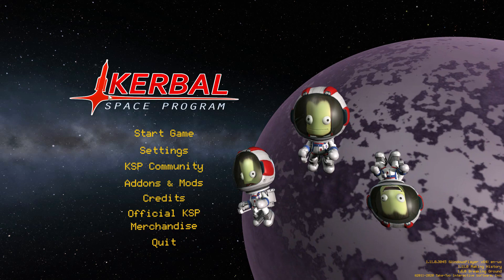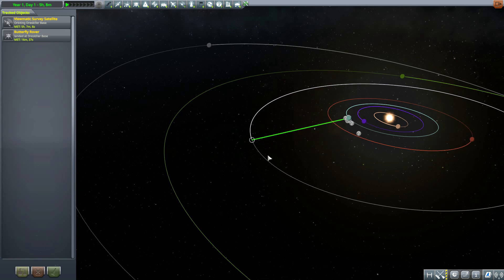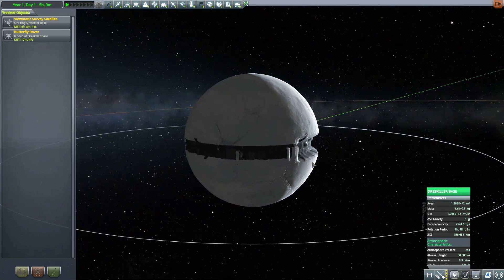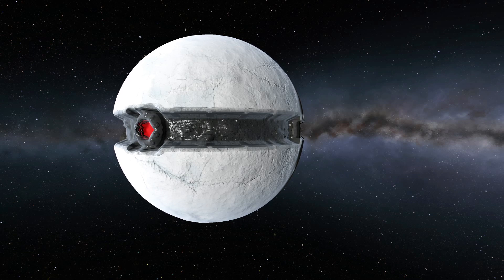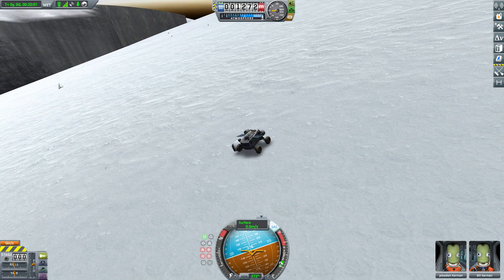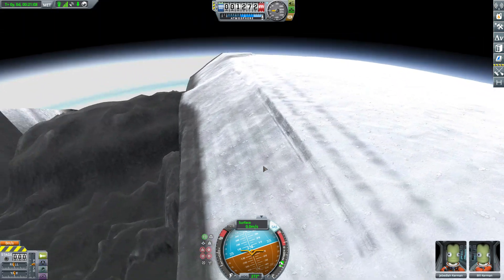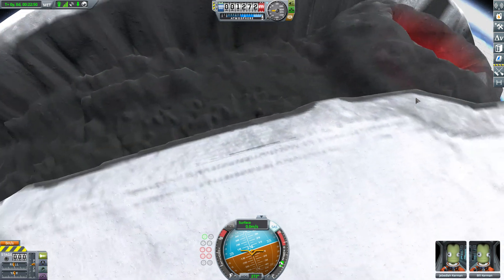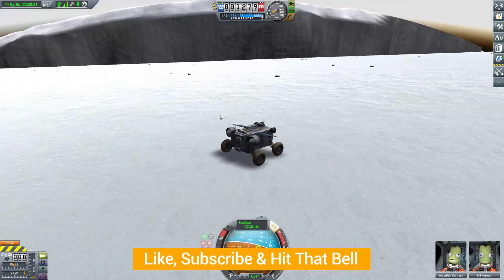KSP Mods - Dreskiller Base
In this episode I take a look at the Dreskiller Base mod which adds into the game a new deadly planet to explore.